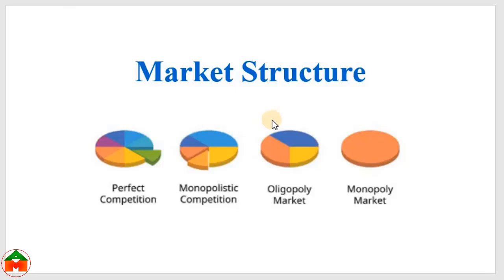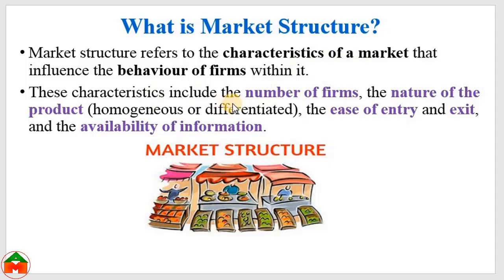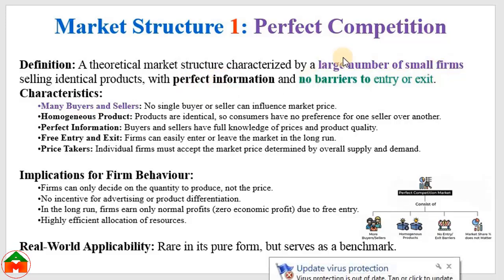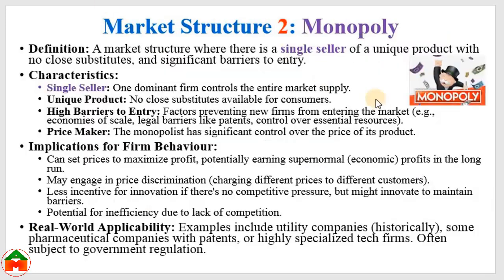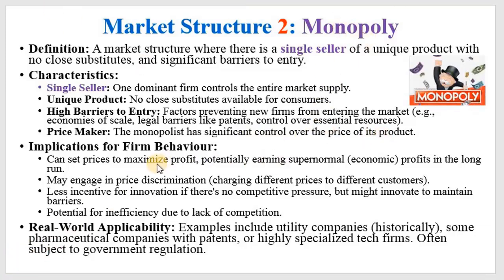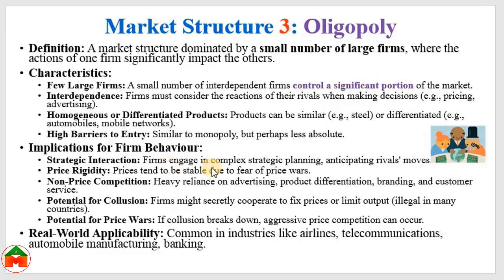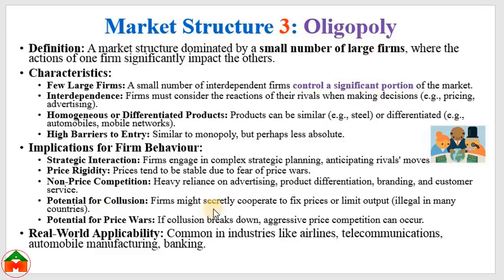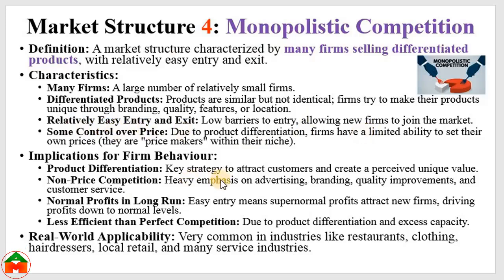Market Structures || Perfect Competition, Monopolistic Competition, Oligopoly, Monopoly || Md. Azim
Watch the tutorial on Market Structures: Perfect Competition, Monopolistic Competition, Oligopoly, and Monopoly.
This tutorial covers the followings:
Definition of Market Structure,
Characteristics of a market,
Behaviour of firms,
Perfect Competition,
Monopoly,
Oligopoly,
Monopolistic Competition,